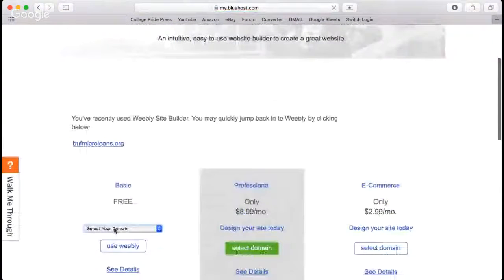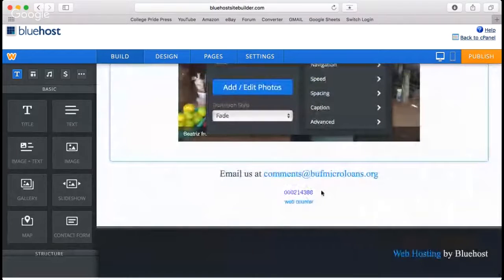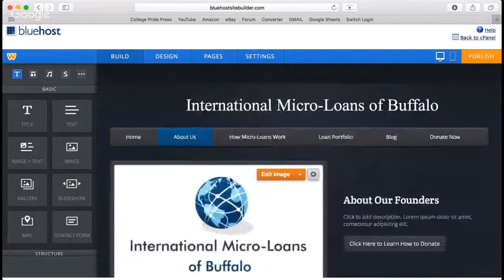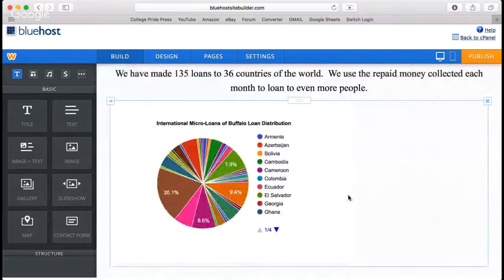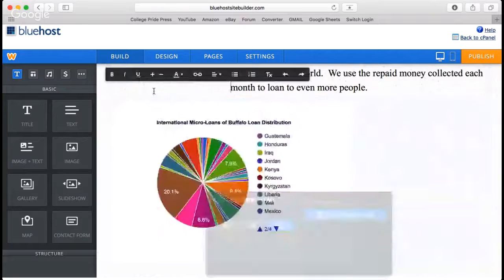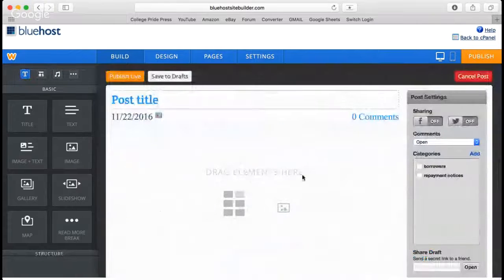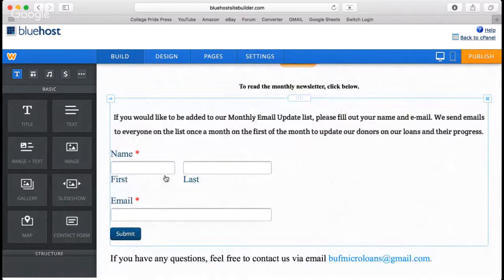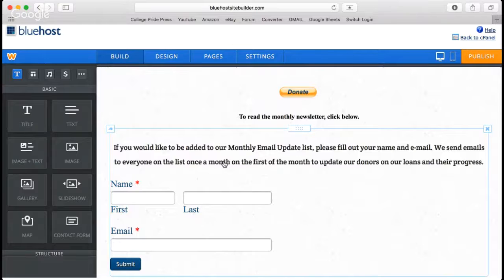IMB: Working with the Site